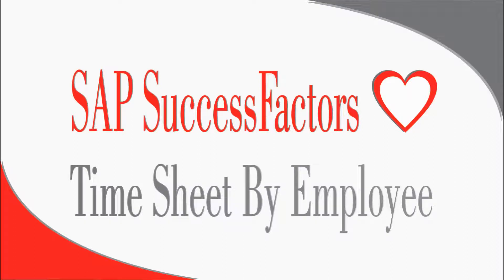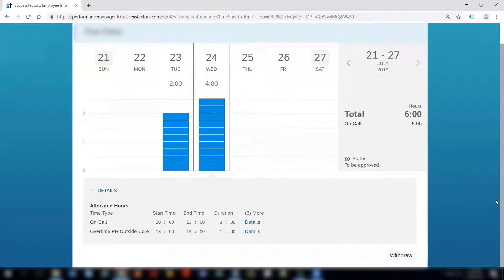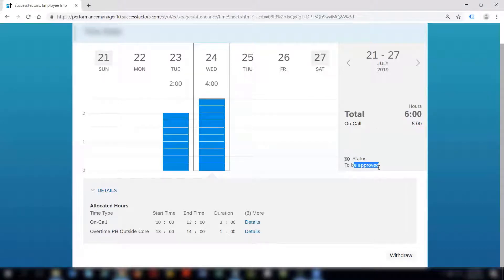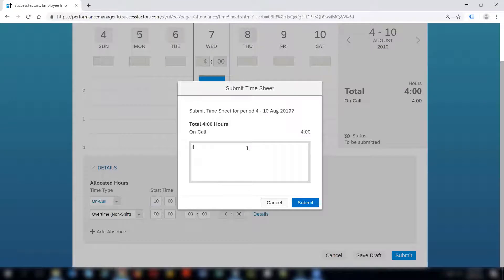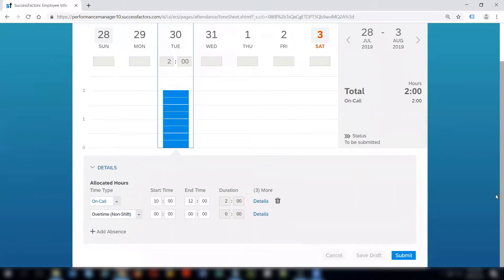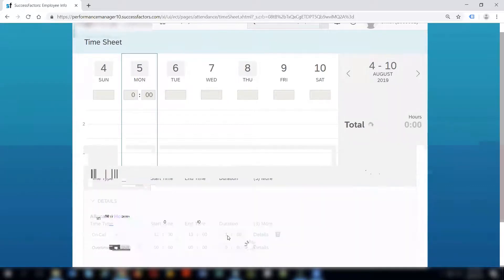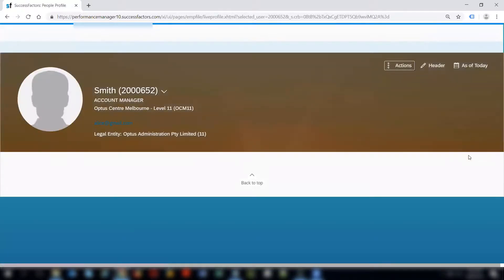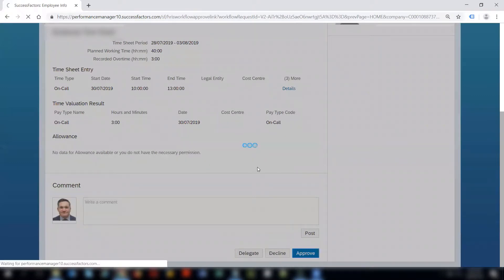Time sheet by Employee - SAP SuccessFactors Employee Central -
Employees can fill their time sheets using the Employee Central TimeSheet. The Time Sheet screen is explained in this video and important features are highlighted. The TimeSheets are filled for all the days the employee is supposed to work in case of Positive  time recording.

The employees with negative time recording should fill the time sheet only for exceptional cases. The other recordings are pulled from the work schedule and the days are auto recorded according to the number of hours mentioned in the work schedule assigned to the employee.

Important Links :-